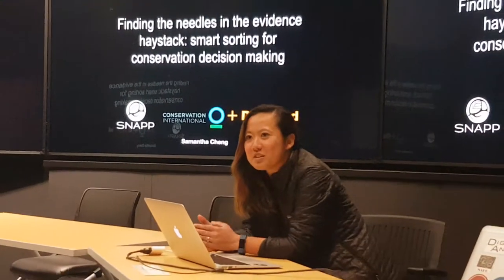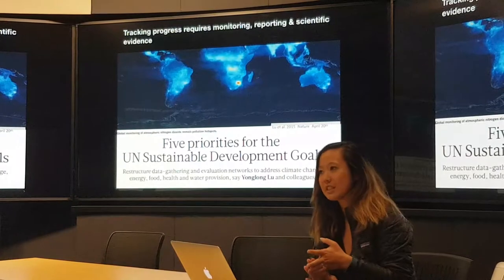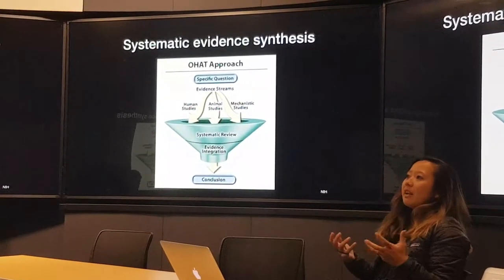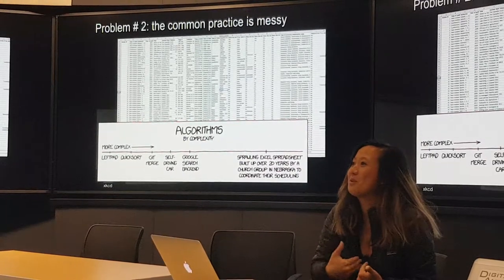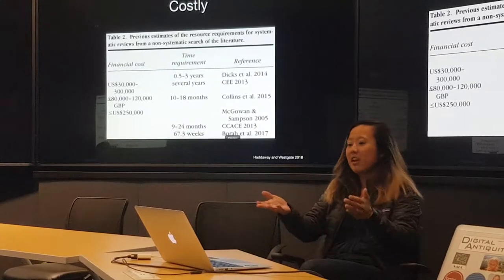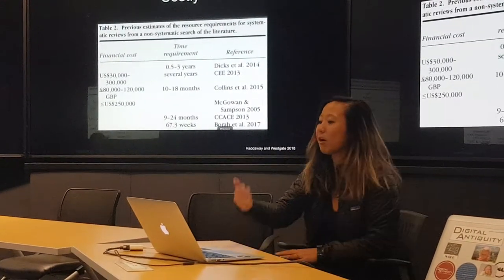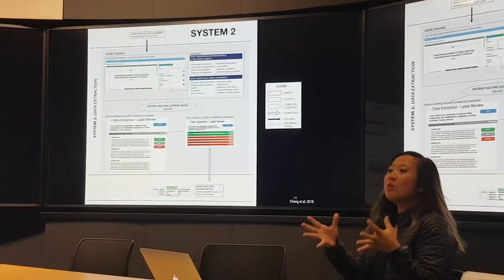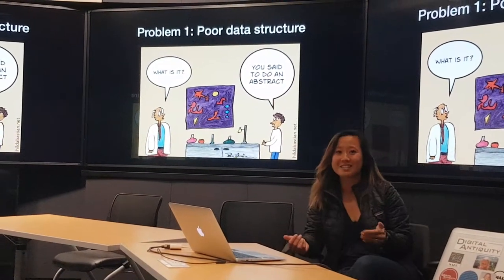Finding the needle in the evidence haystack – AI for biodiversity data collation and reuse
The presentation is delivered by Assistant Research Professor Samantha Cheng. Abstract: Scientific research is growing at exponential rates, generating potentially useful datasets at a faster pace than humans can practically find, understand, and use it to make decisions about natural ecosystems. While there has been significant progress in systematically and transparent harnessing this data and synthesizing key insights around biodiversity patterns, threats, and mechanisms driving changes in diversity, this is still a particularly time-consuming task. Artificial intelligence approaches such as machine learning and natural language processing present exciting opportunities to automate, or semi-automate the processing of this information to maximize the full potential of the entire universe of research data in near real-time. In order for these approaches to perform, we require greater clarity around common data structures for biodiversity information (incl. taxonomies, geographies, biomes, and conservation approaches). This presentation will discuss new applications of AI approaches to “smart-sort” relevant information from the “evidence universe” and highlight areas where improvement in needed.

Biography: By training, Samantha Cheng is a population geneticist and conservation scientist, with experience both in the field working in tropical coral reefs, cephalopod fisheries, seafood sustainability - and in the policy sphere, engaging with diverse stakeholders in organizations, governments, and academic institutions to develop evidence-based solutions for conservation and human well-being outcomes. Cheng's research aims to improve understanding of the process of using scientific evidence in conservation planning and decision-making using a multi-disciplinary approach by systematically examining the role of evidence, methodology, interactions, and stakeholders to determine effective pathways from information to action to outcome. A project Cheng is pursuing at the Center for Biodiversity Outcomes along with Drs. Gerber and Anderson, is examining the public value of conservation, specifically from products of specific mechanism to move from evidence to outcomes, knowledge partnerships. Additionally, Cheng is also exploring the role that data science and technology can play in improving the use of evidence in conservation, leading to developing partnerships with data scientists and developers to design and deploy two apps that facilitate and democratize evidence uptake and use machine learning to help find evidence that matters, respectively. Cheng is a former Fulbright Fellow to Indonesia. At the Center for Biodiversity Outcomes, Cheng aims to contribute insight on best practices for pursuing evidence-informed policy and generating tenable, applicable, and sound science for fisheries management.

This presentation is part of a Biodiversity Data Workshop.